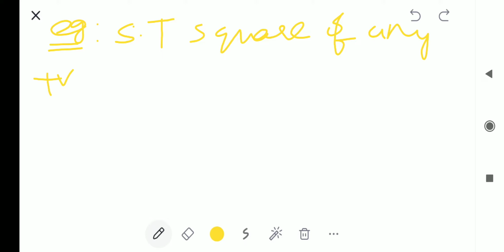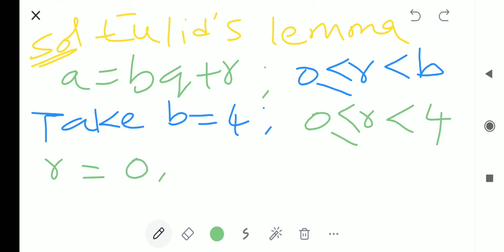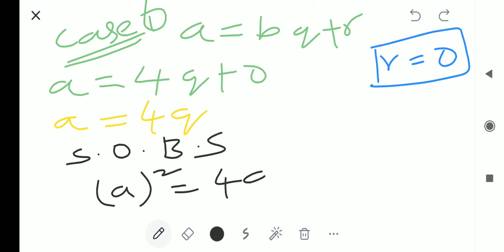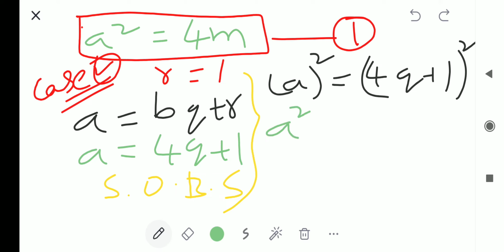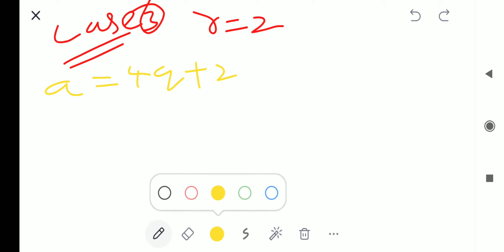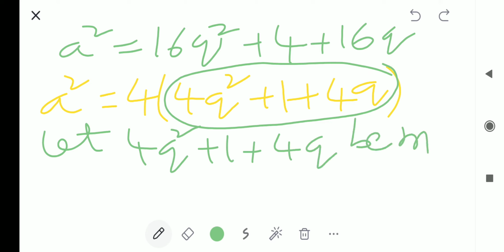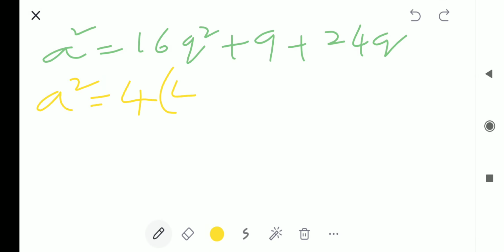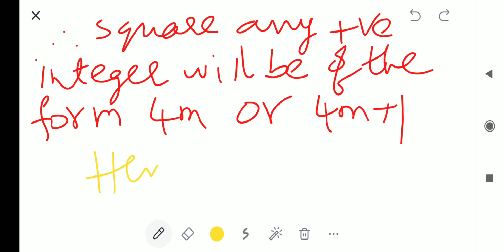how to prove the verbal mathematics statements using Euclid's division algorithm ( lemma )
very important and definite problem in public examinations

class 10 mathematics SCERT/NCERT